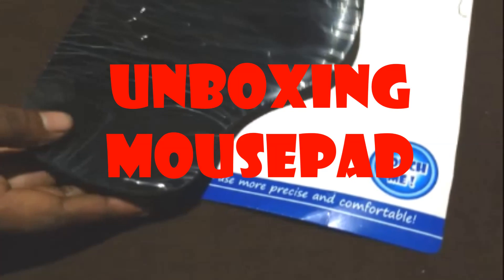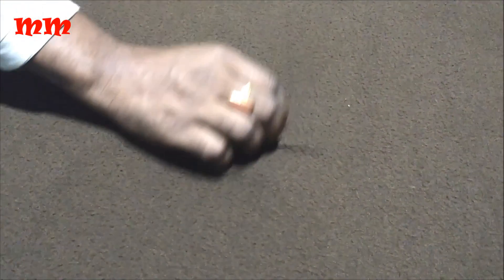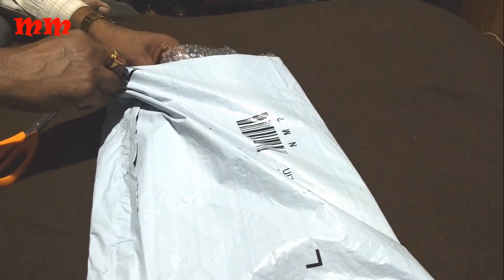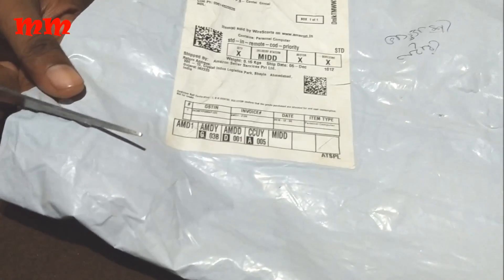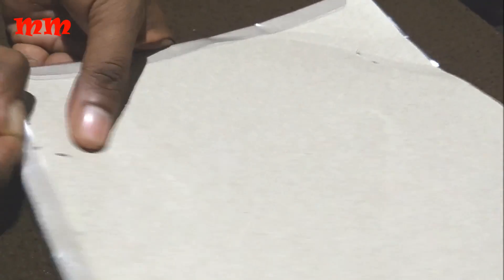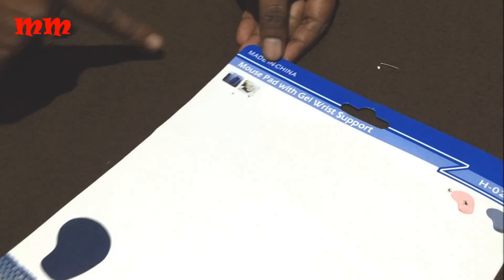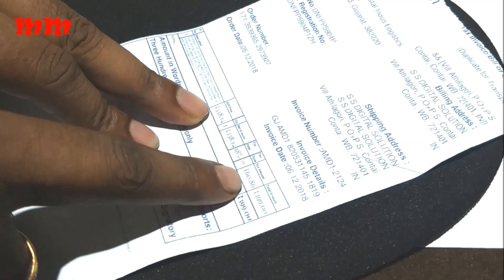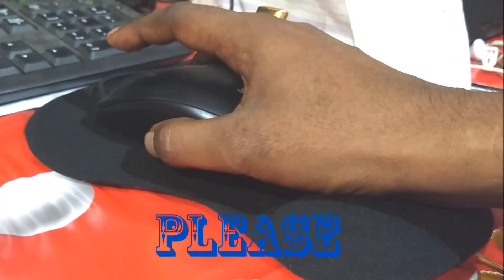Mouse pad with Gel wrist support unboxing